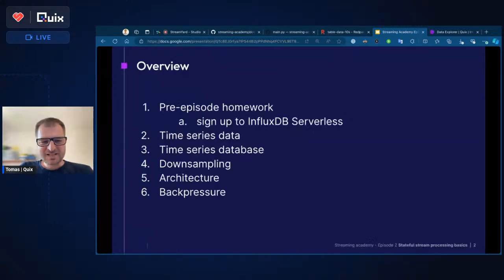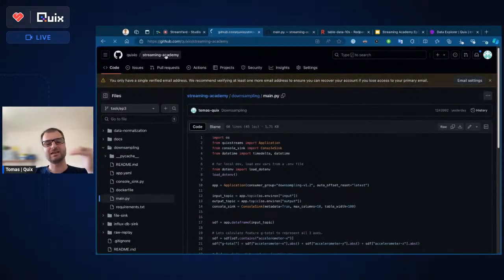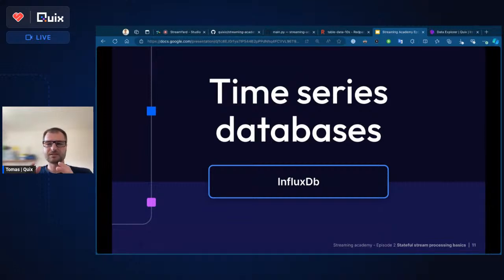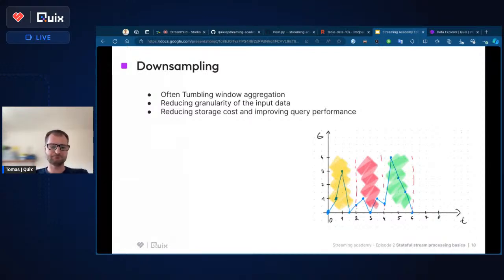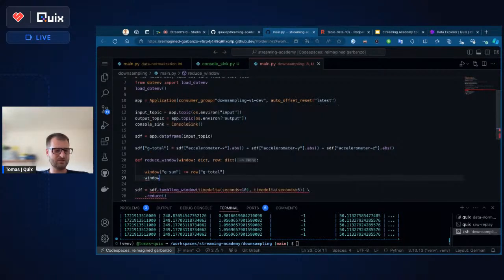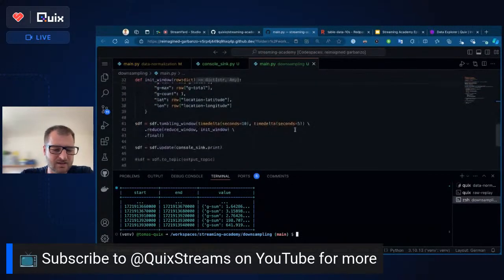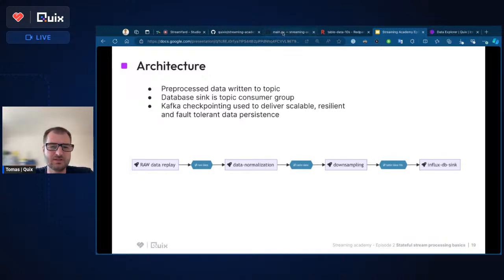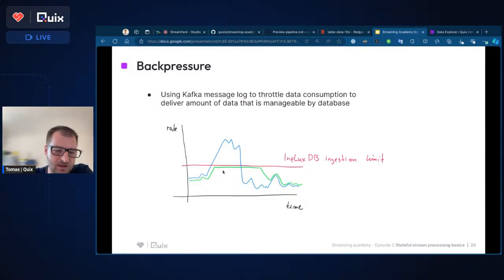Quix Academy | Ep 3 | Stateful Data Transformation Use Case: Downsampling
🧑‍🏫 This third episode in the course expands on stateful transformations from the last episode with an industrial use case: downsampling. You’ll learn about time series data, the challenges when dealing with high velocity data and why downsampling is often required. You’ll be introduced to InfluxDB (a time series database) and work through solving common challenges in a coding session.

🐍 Python 3.8+
🐳 Docker
✍️ IDE (VS Code, PyCharm or GitHub Codespaces)

What you’ll learn:
📖 Theory
    • High velocity data ingestion
    • Time series data and databases
    • Downsampling with an industrial use case
💻 Coding Session
    • Downsampling using stateful operations

Resources:
📚 Docs